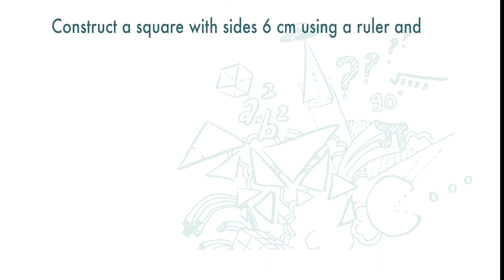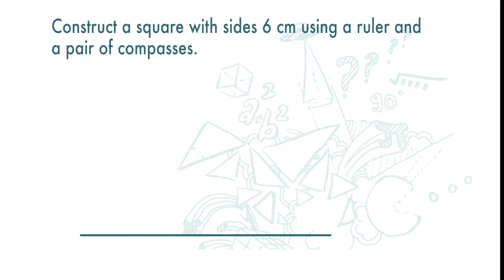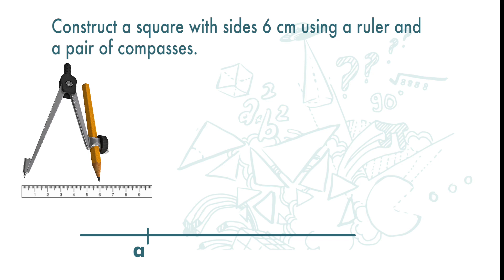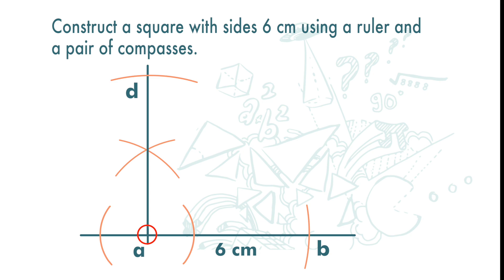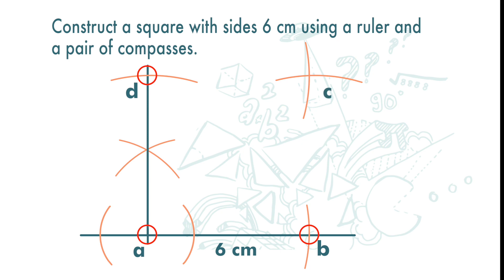F2(Eng) Ch4 (V3.2) Constructing a square.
PT3 Maths ➤ Form 2 Chapter 4 Polygons